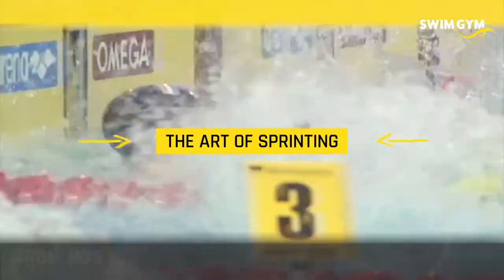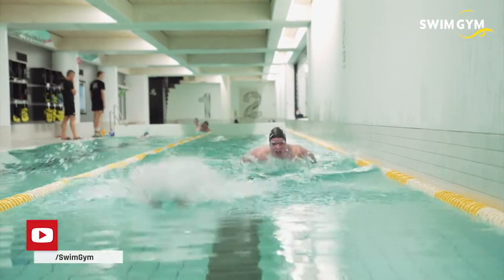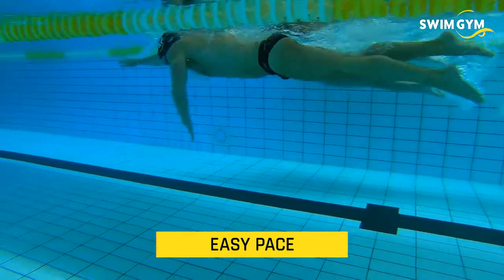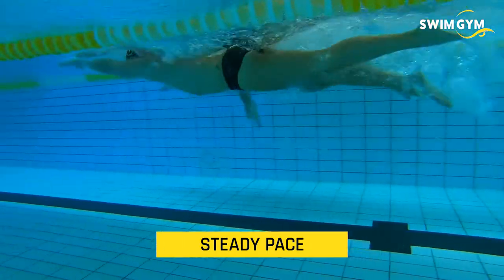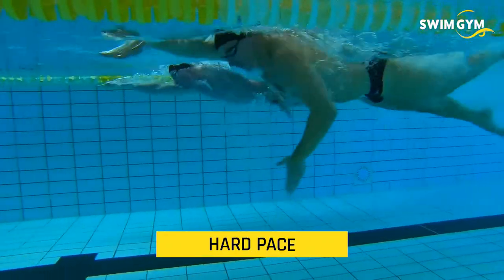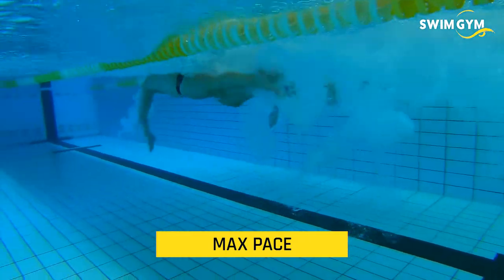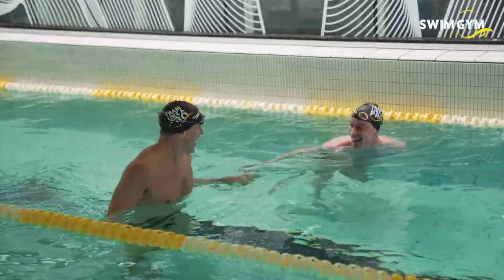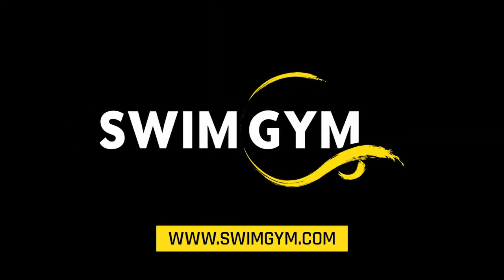The Art of Sprinting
This is how you become a stronger and faster swimmer